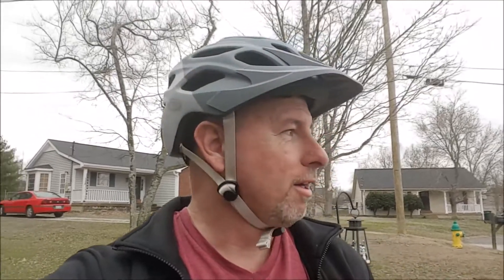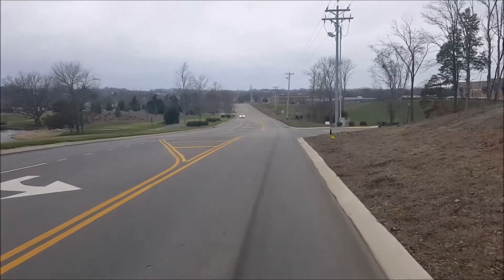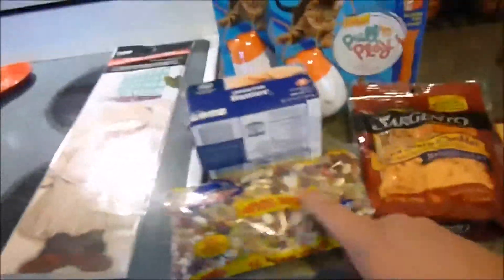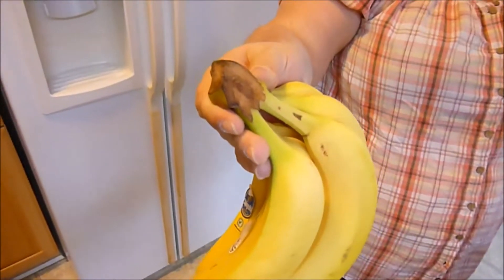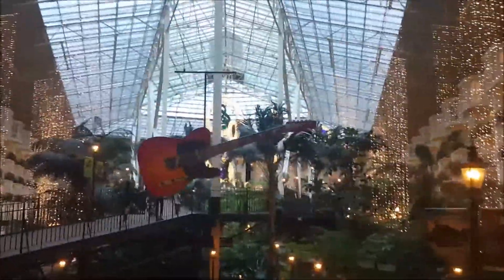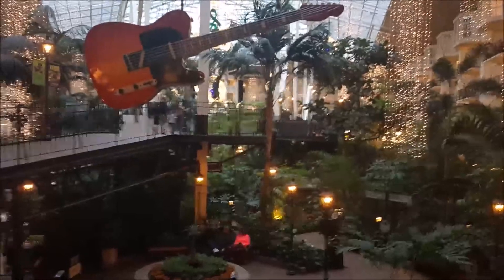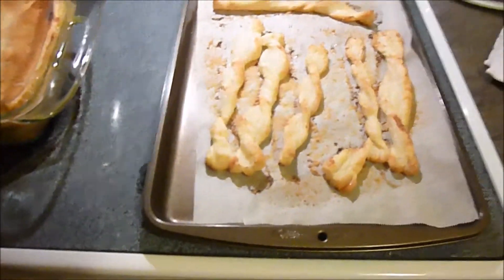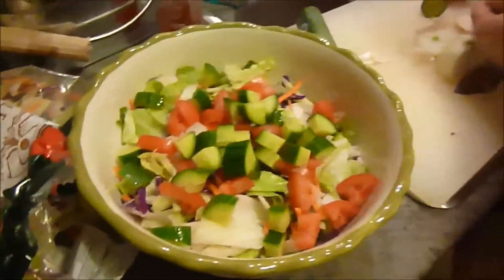LETS DO THIS!!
Biked 6 miles...went to Opryland Hotel...came home and had an amazing dinner. Go for your dreams...take that leap of faith...and JUMP!! TWITTER

This is a daily vlog of my life and family in Nashville, TN. Hope you enjoy the sites and sounds of this great city.